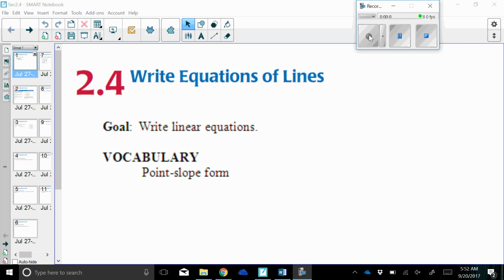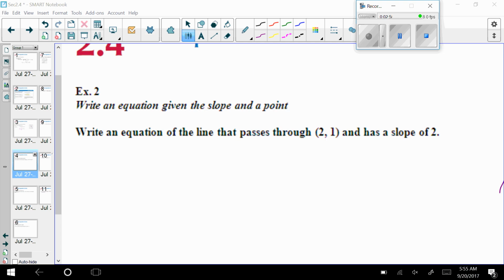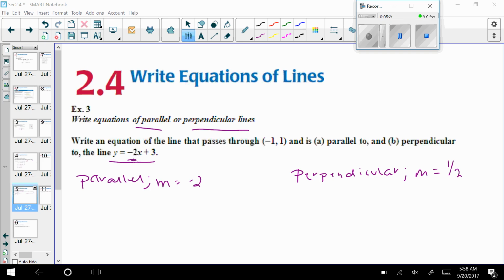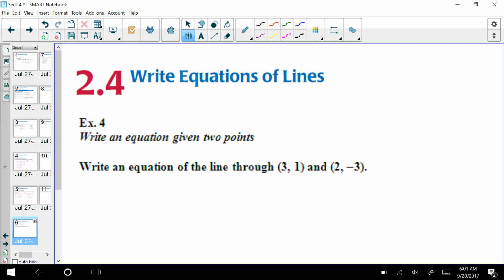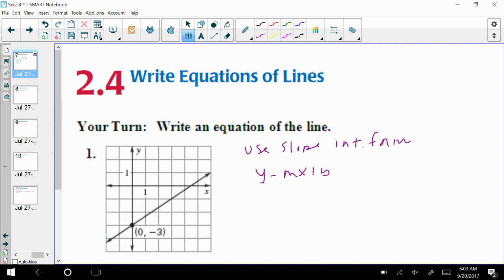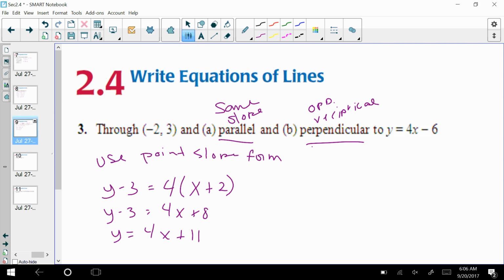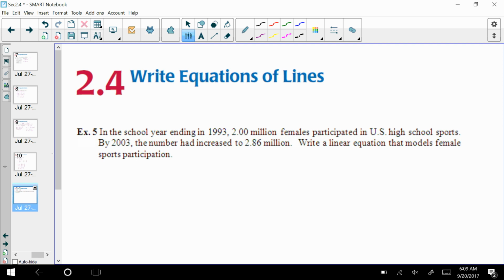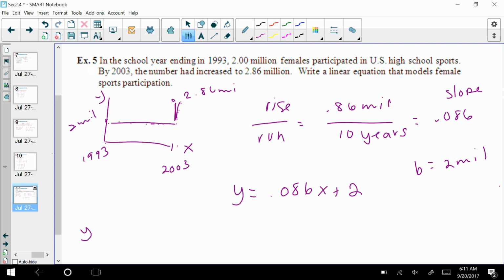Blaufuss AlgII Trig CH2 4